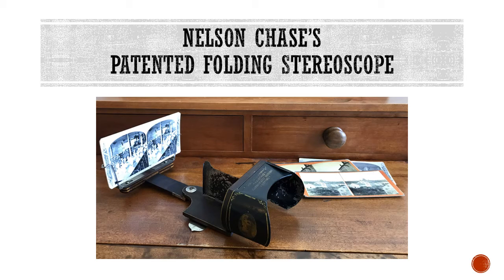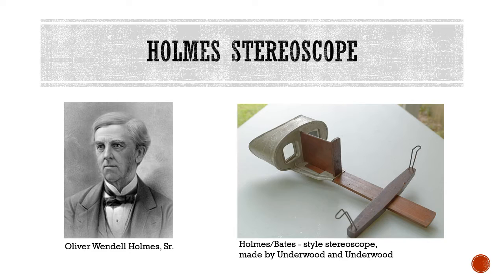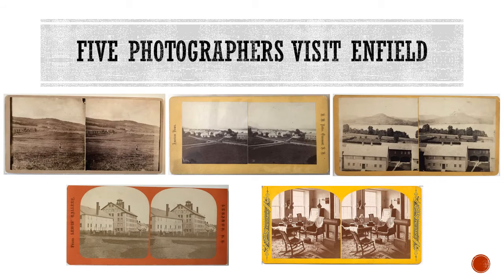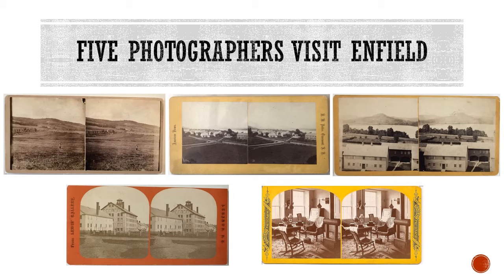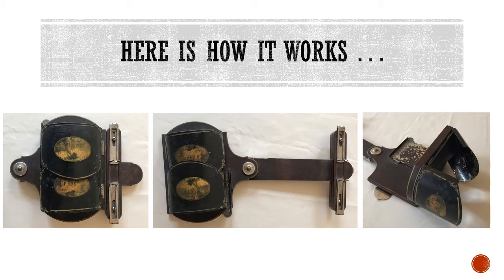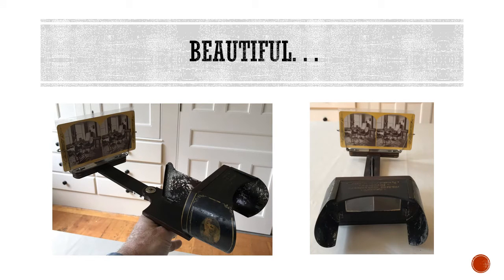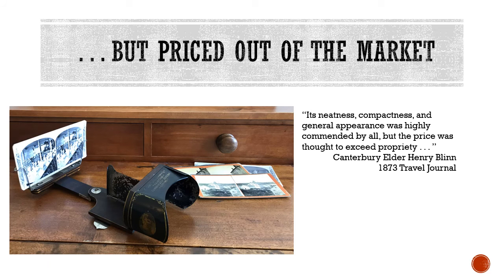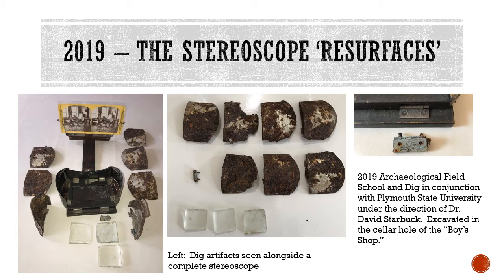Shaker Collections from the Virtual Vault - Enfield Shaker Museum presentation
This presentation by the Enfield Shaker Museum was originally part of a virtual program hosted by Hancock Shaker Village on September 24, 2020 entitled Shaker Collections from the Virtual Vault.  Also participating were the Shaker Museum | Mount Lebanon and South Union Shaker Village.